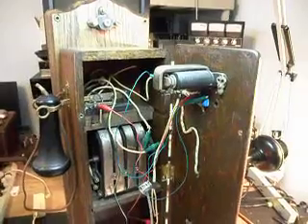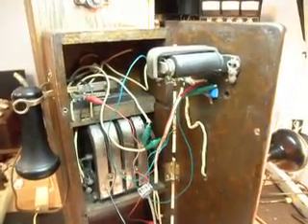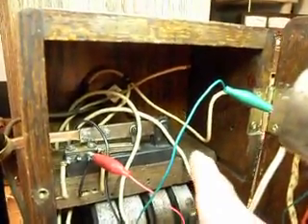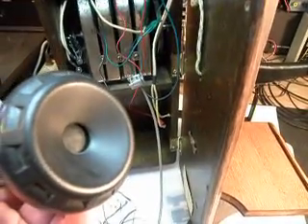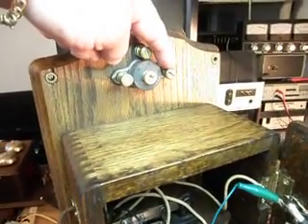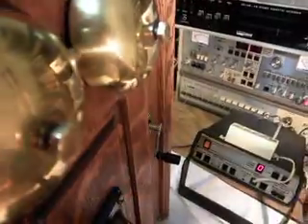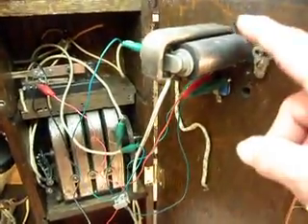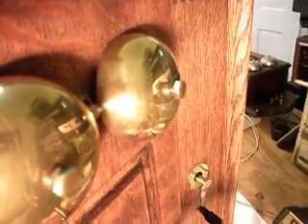Monarch Wood Wall Telephone Repair Part 2